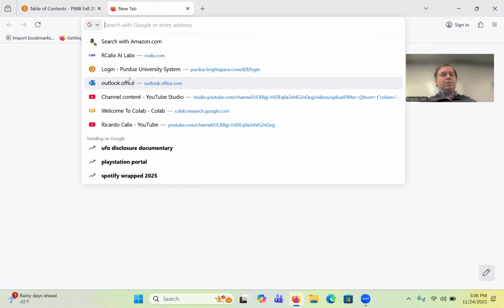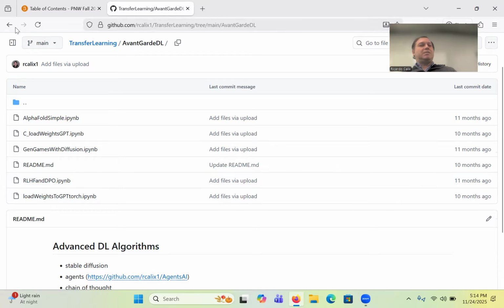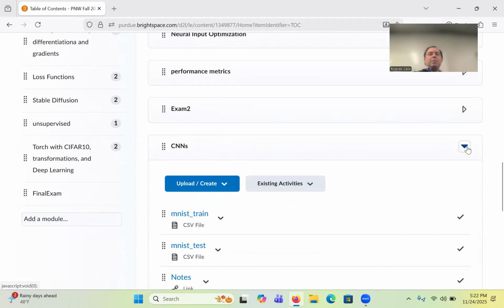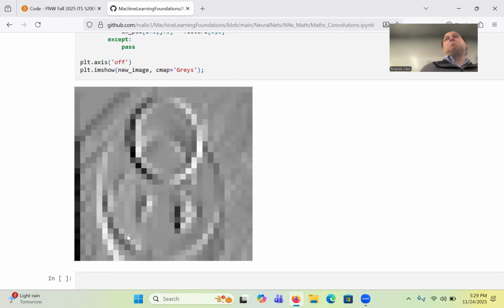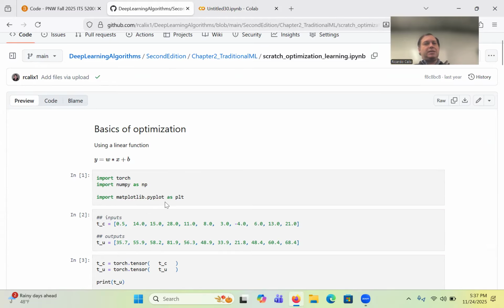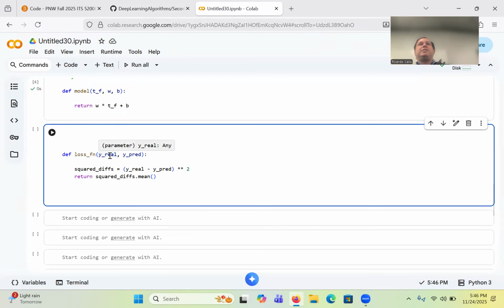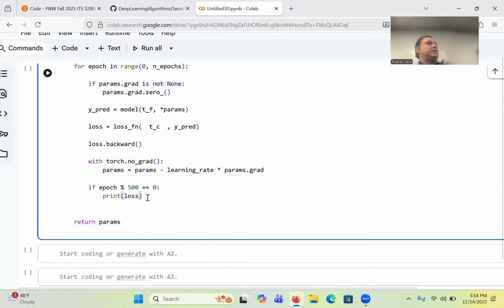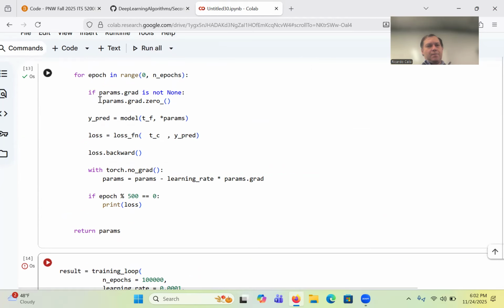The update rule, derivatives, and autograd when training neural nets with PyTorch (part 1)